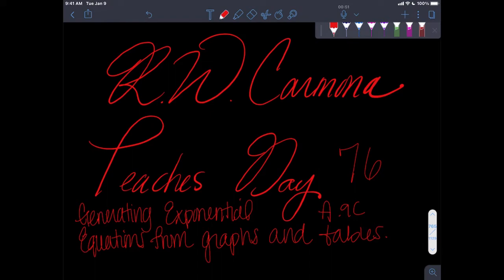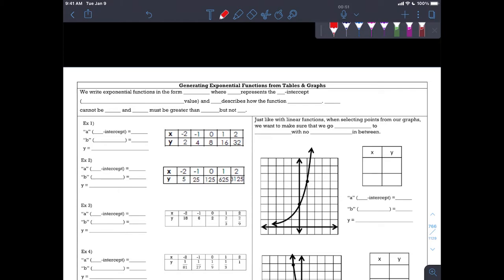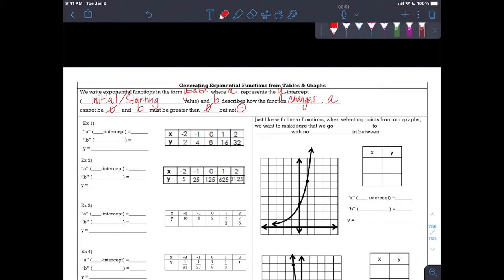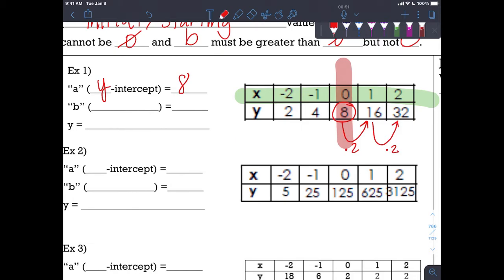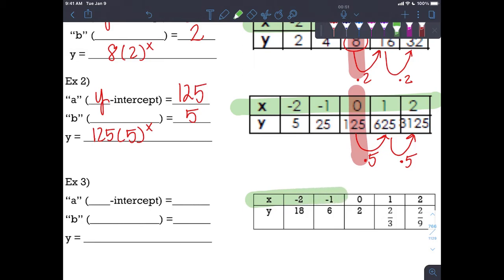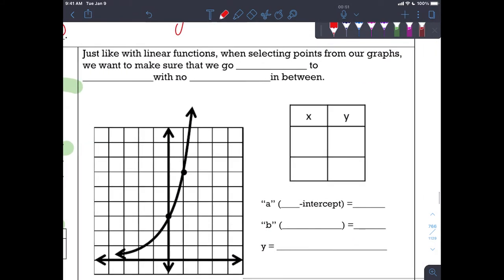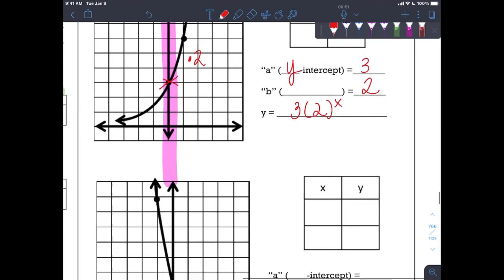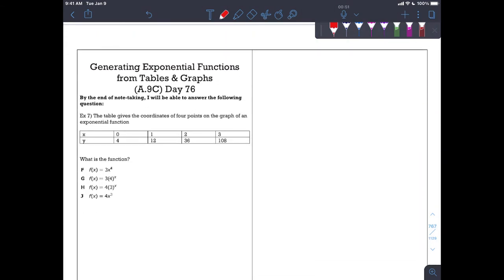Algebra I Day 76